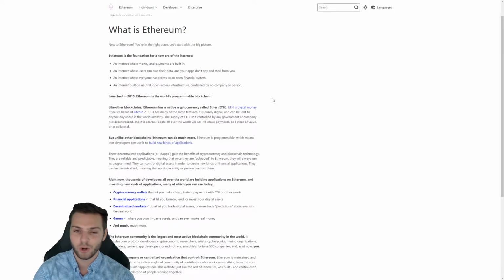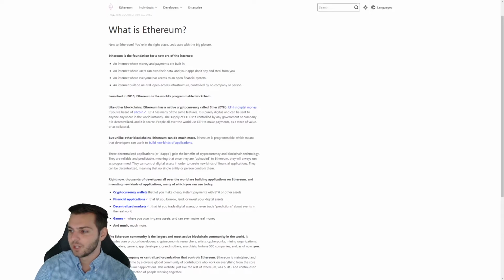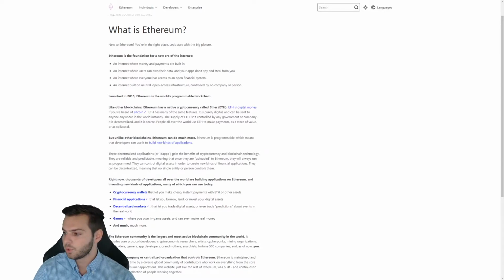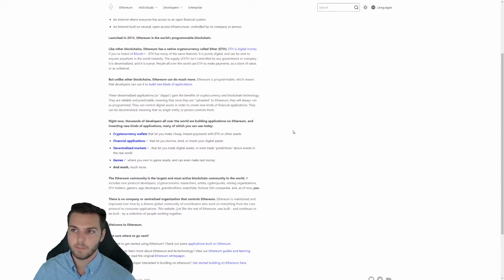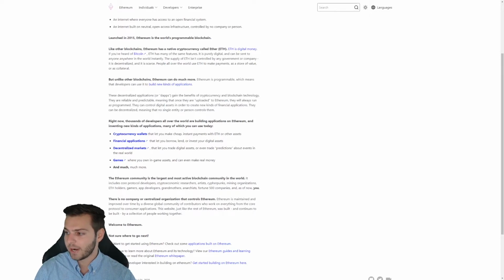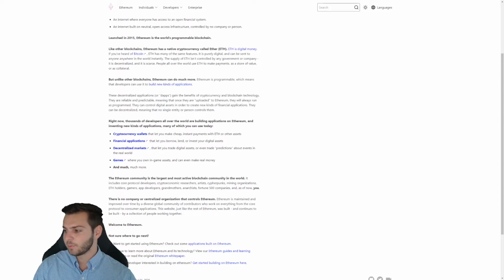Everything You Need To Know About ETHEREUM: Smart Contracts and DAPS explained SIMPLY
Ethereum Explained: Everything You Need To Know About ETHEREUM: Smart Contracts and DAPS explained SIMPLY